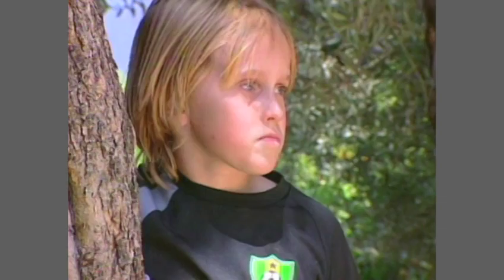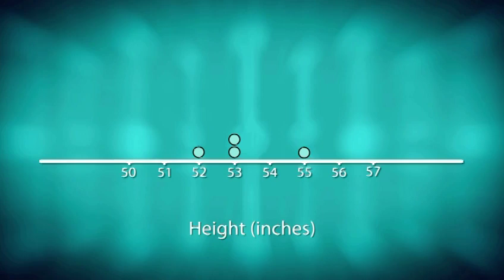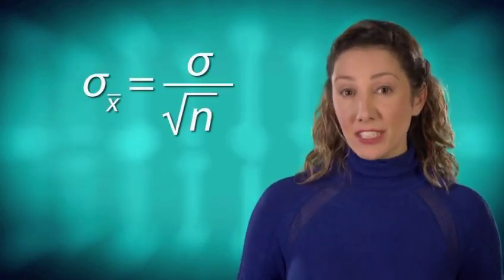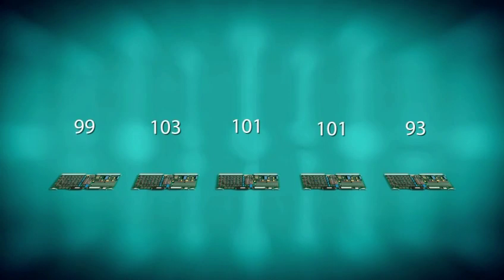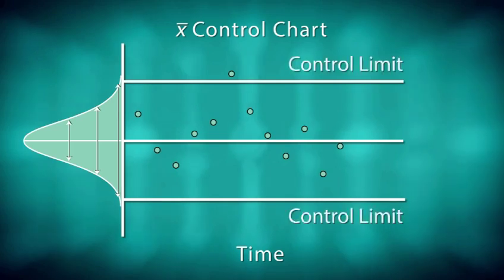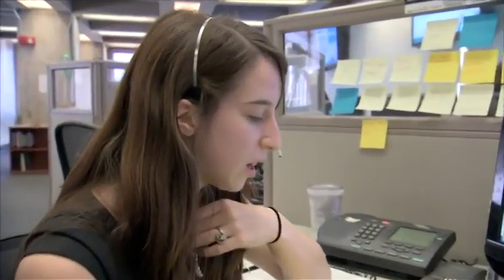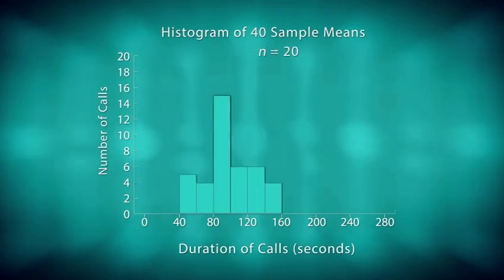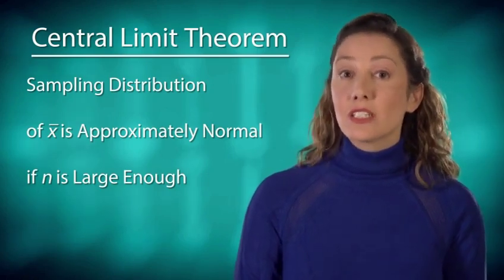22 Sampling Distributions